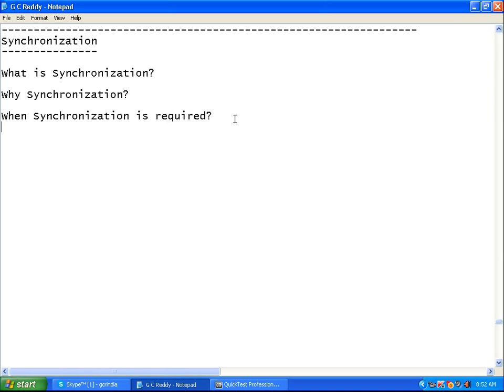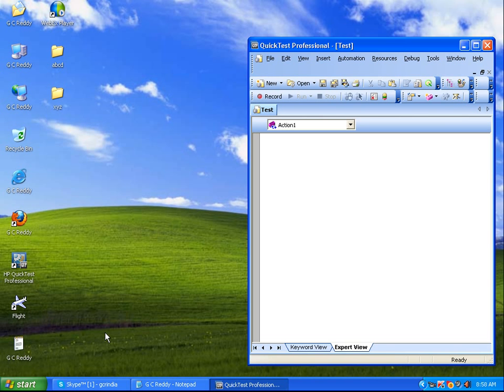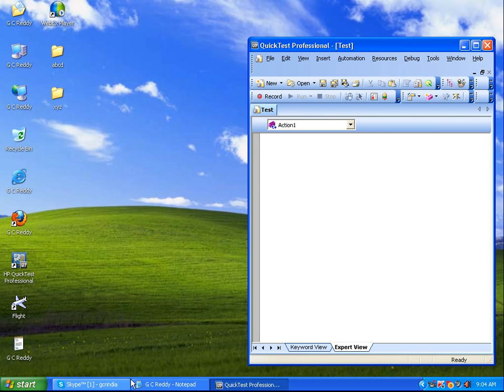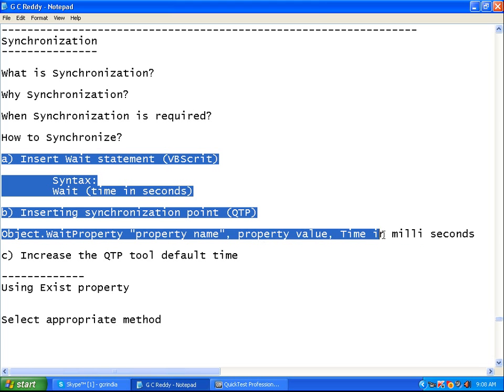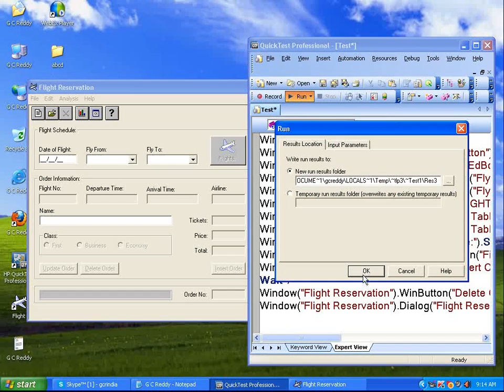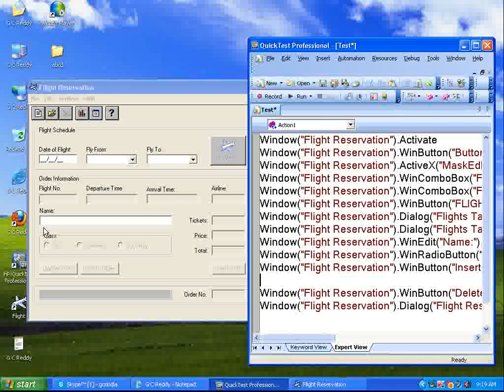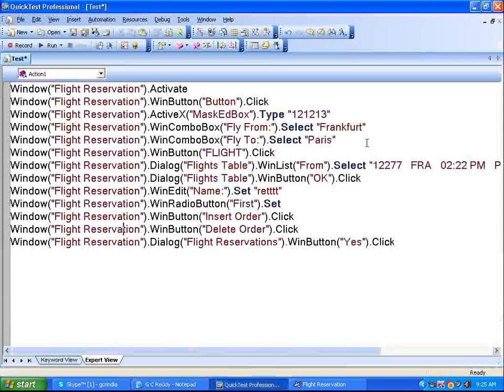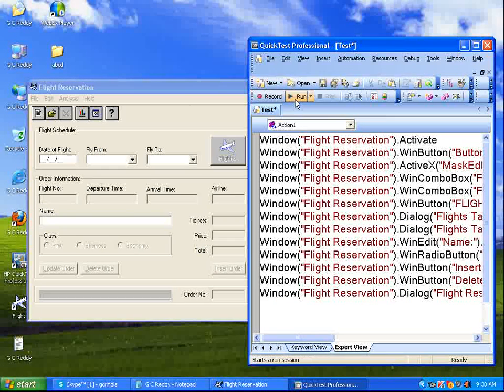Synchronization in QTP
This Video explains what is Synchronization, why Synchronization, when Synchronization is required and how to Synchronize. Usage of Wait statement, Synchronization Point and Increasing QTP Tool default Synchronization time. synchronizing qtp and AUT